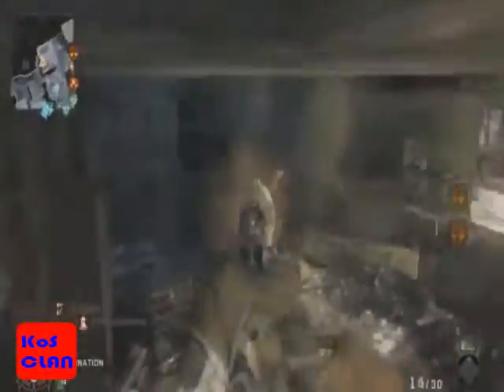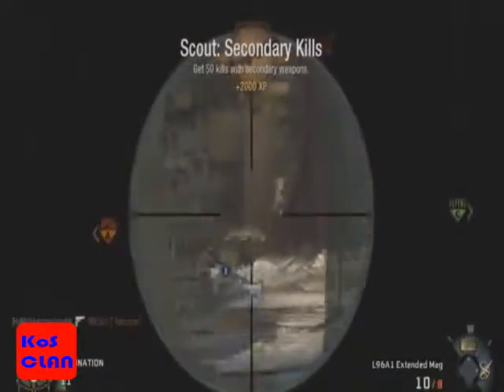Call of Duty Black Ops Game Play /w Hutch commentary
Hutch plays some Black Ops with a sniper and pistol.